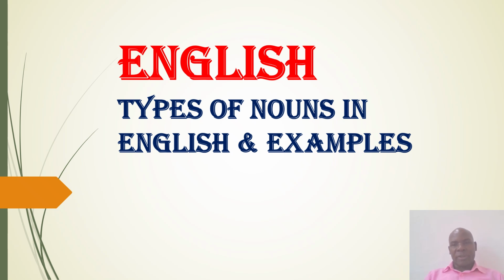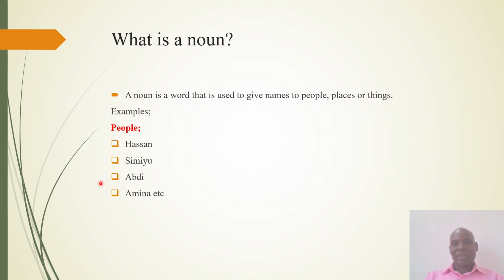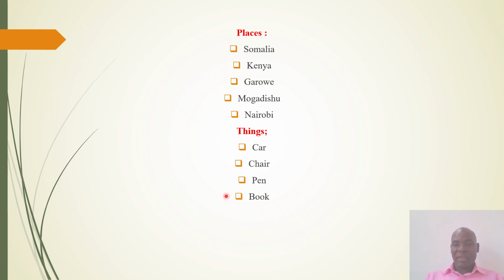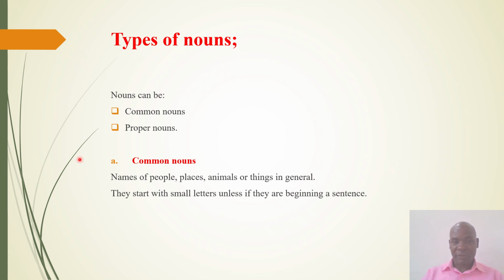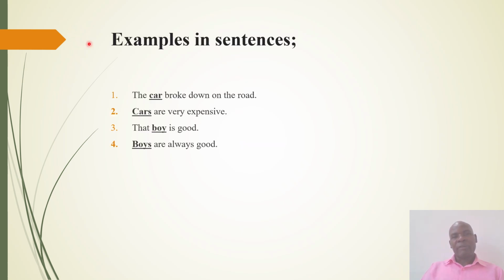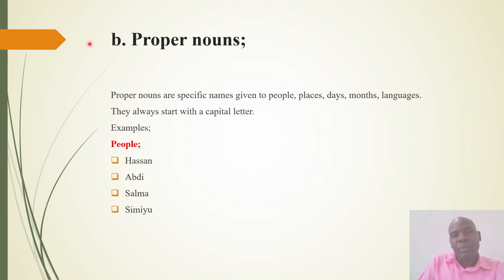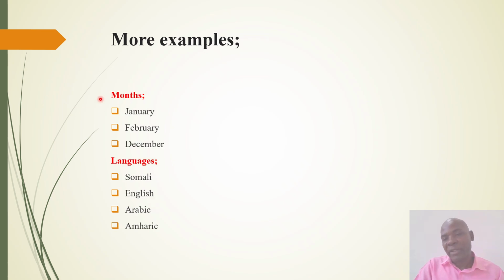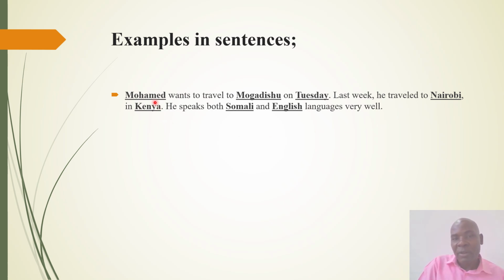Types of Nouns in English: Common & Proper Nouns Explained!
Learn the basics of nouns in English with this simple and clear lesson! In this video, we focus on common nouns (general names for people, places, and things) and proper nouns (specific names like John, Nairobi, or Mount Kenya). Perfect for beginners and students looking to improve their grammar skills. Watch, learn, and start identifying nouns in your own sentences today!